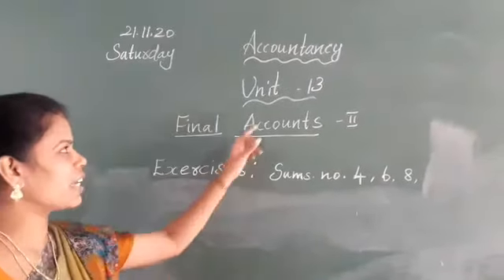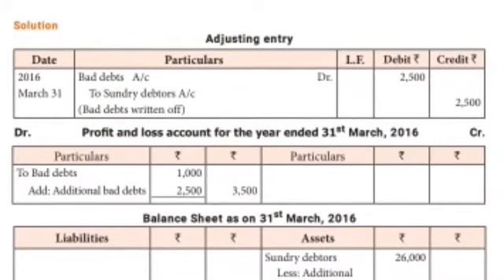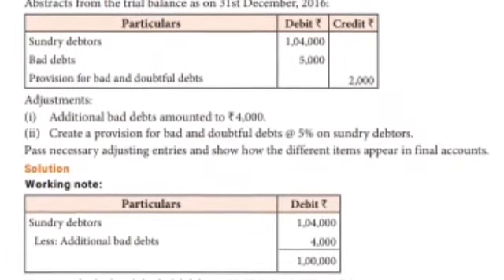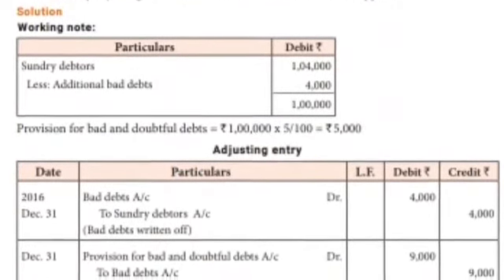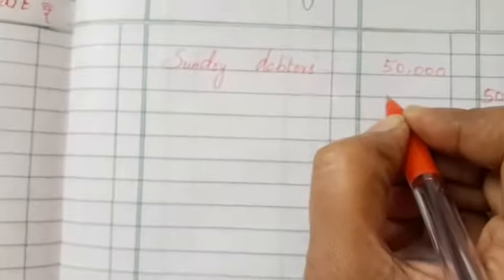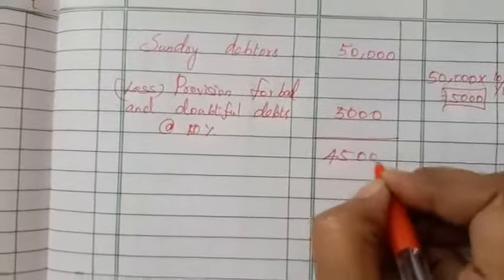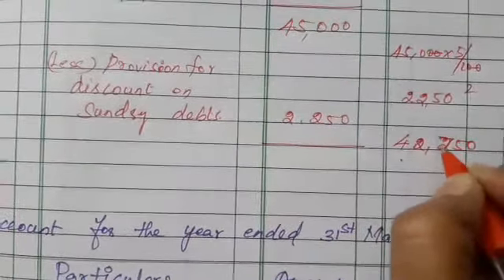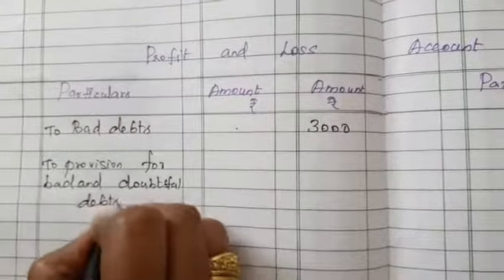11th Standard Accountancy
Prabha  e